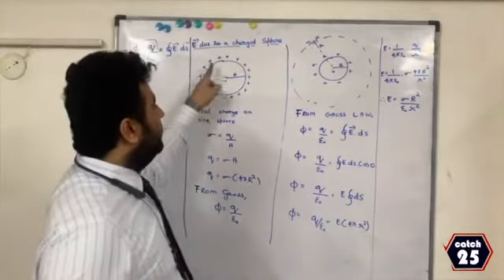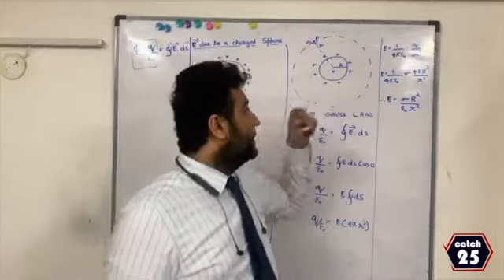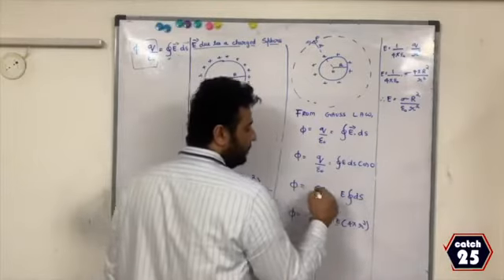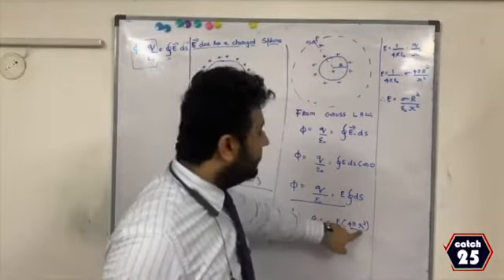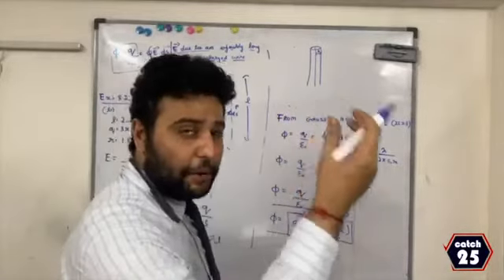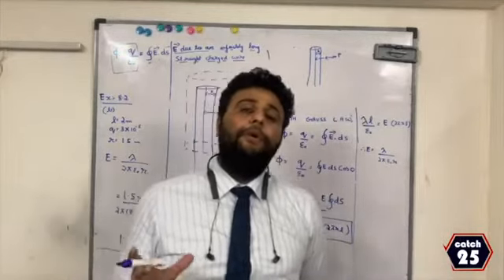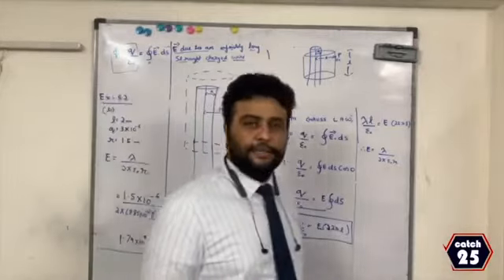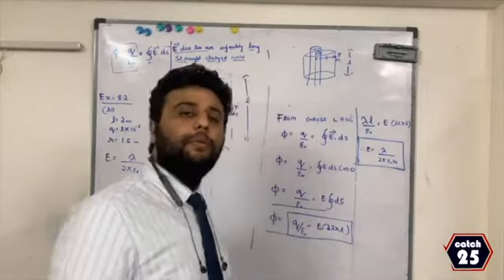ELECTROSTATICS | P-5 | BOARDS LEVEL | GRADE XII PHYSICS | PROF. NYRAJ VASANI | CATCH25